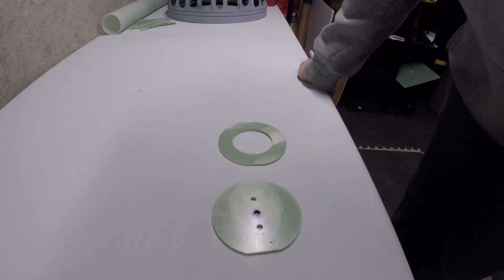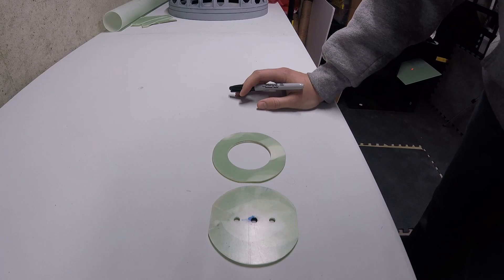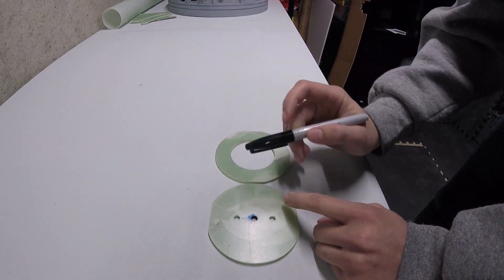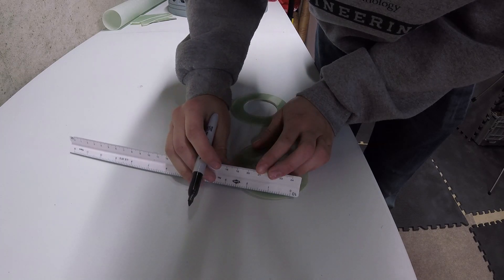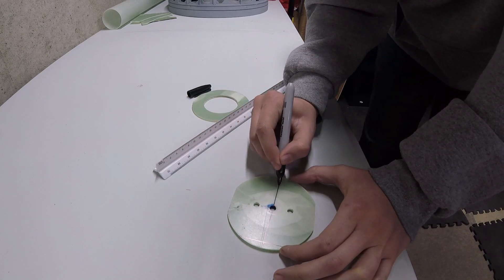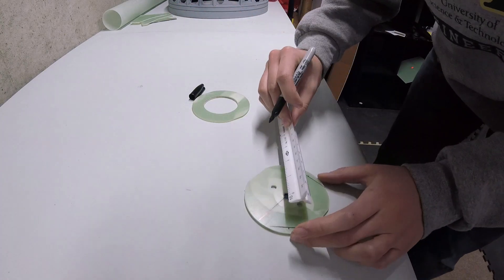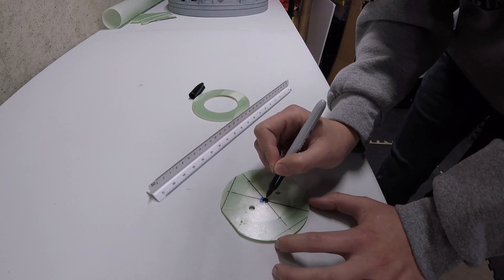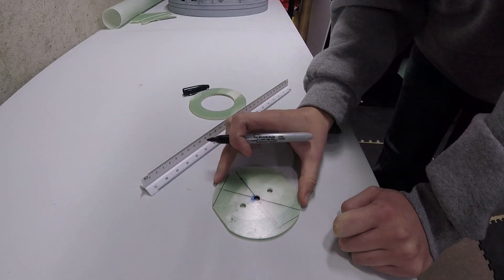Rocket Building Tip - Finding Center on Bulkheads and Centering Rings